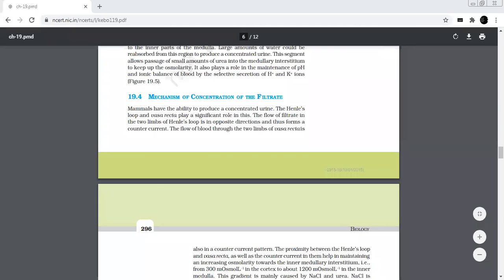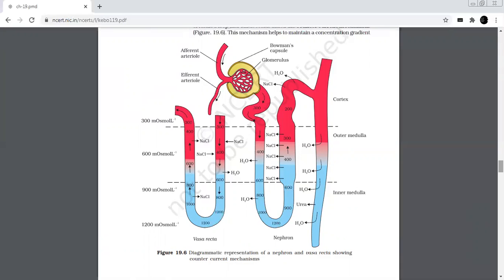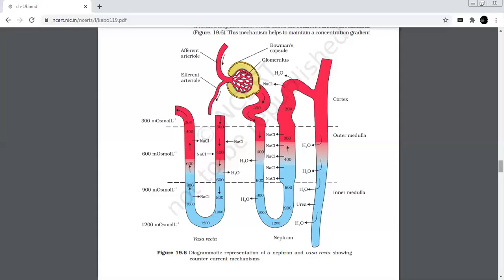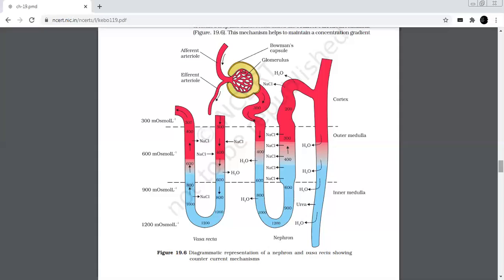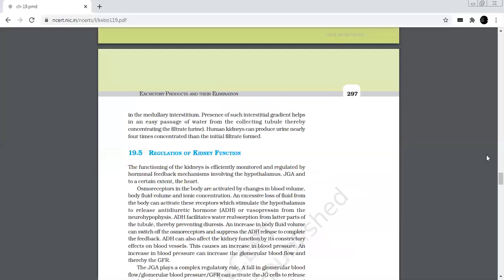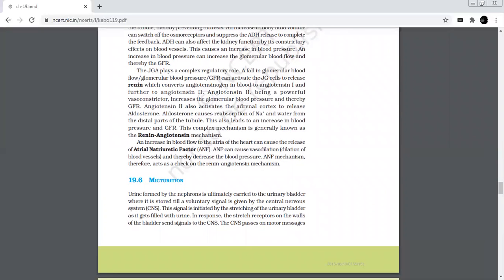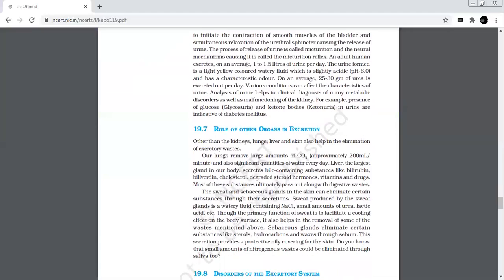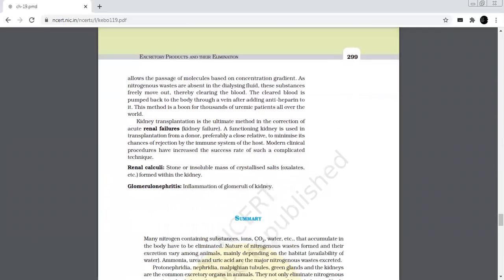class-11 Biology chapter-19 Excretory products and their elimination